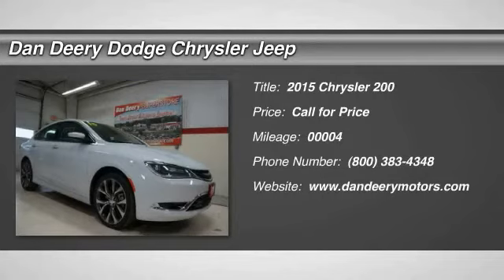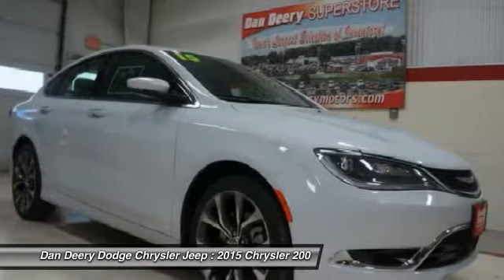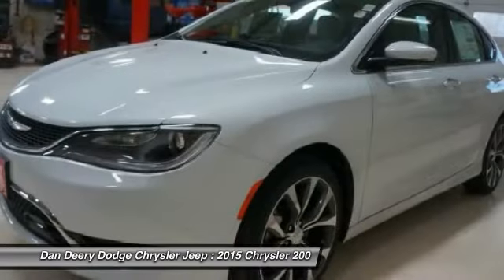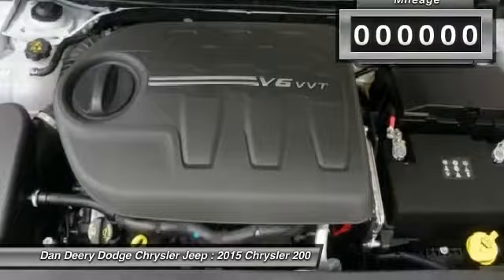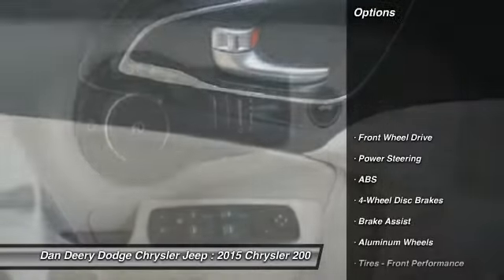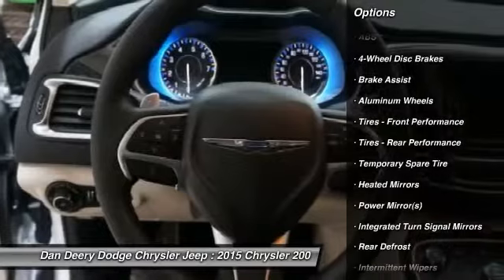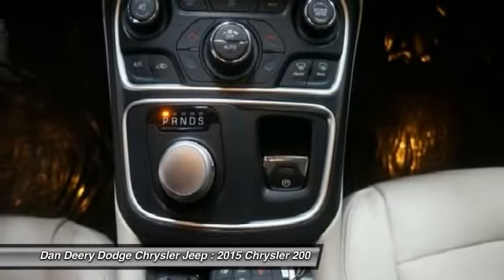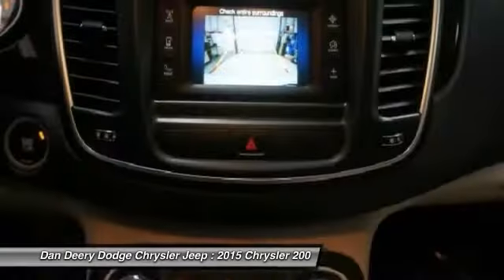2015 Chrysler 200 Waterloo Iowa C11373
2015 Chrysler 200 C

Pick up this Lunar White Tri-Coat Pearl 2015 Chrysler 200, available today at Dan Deery Dodge Chrysler Jeep. Featuring Automatic transmission, it has 4 miles. This could be the one you've been searching for.